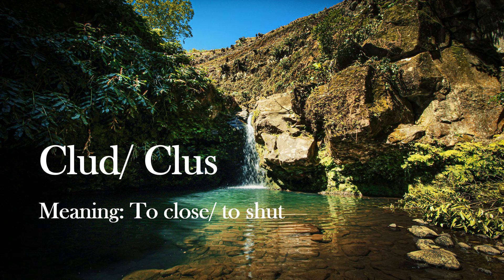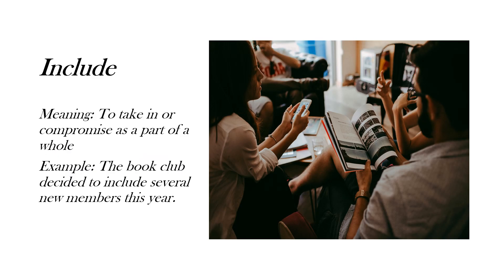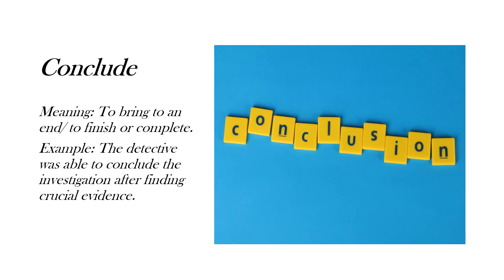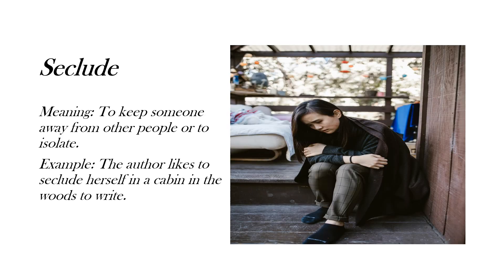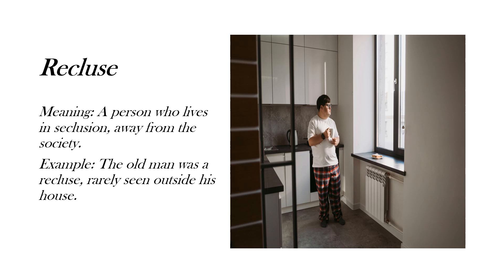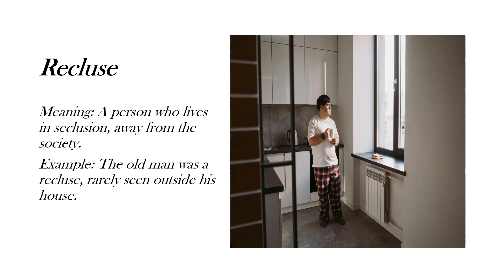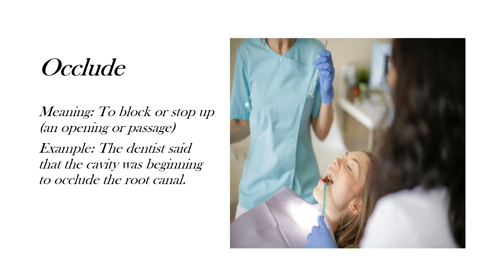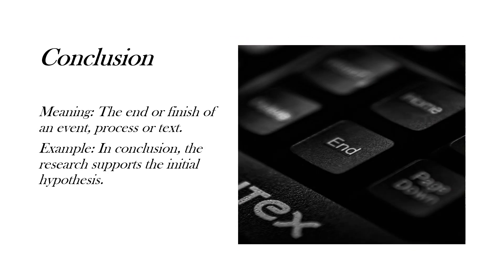Root words in english vocabulary| Day-47|english vocabulary advanced|new words to improve vocabulary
Hi guys!
Welcome to BooksN'Specs.
This video is about Clud/ Clus root which means to shut or to close. I have added 10 new words in english with meaning for the audience in this video. Please, revise the words from my earlier video before you watch this one. After all, you will have to keep in mind all these words if you want to improve your vocabulary. So, keep studying. Boost your english speaking practice with these root words in english whether there is an exam ahead or not.
Enjoy the video and don't forget to keep notes.

BooksN'Specs